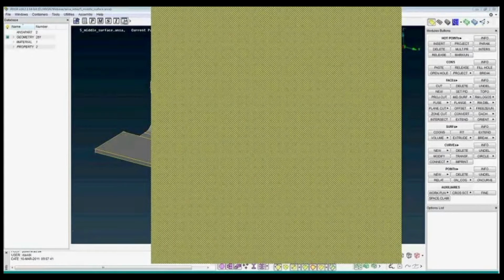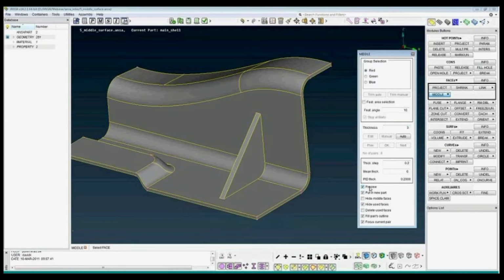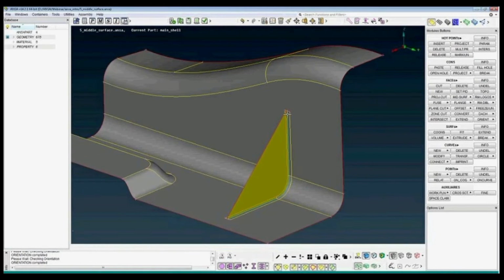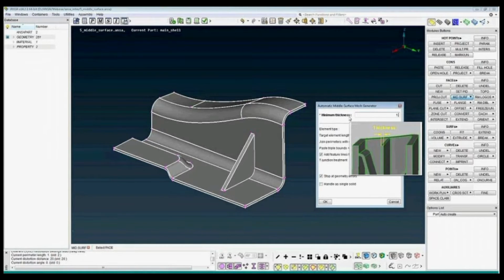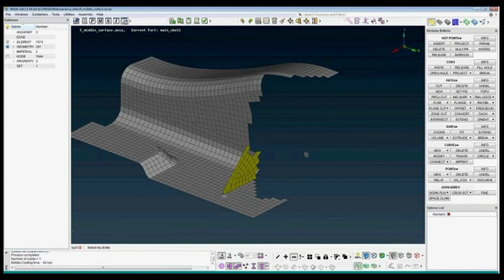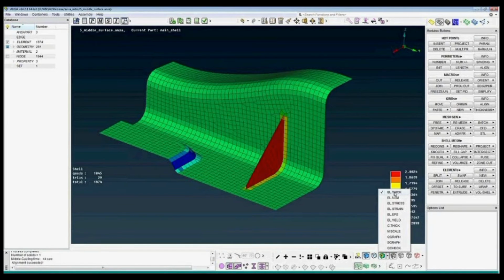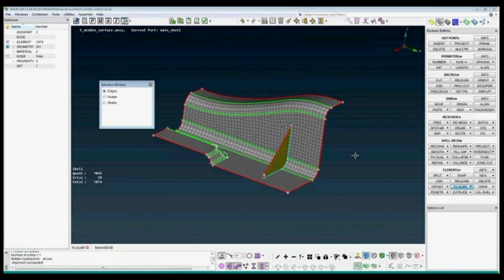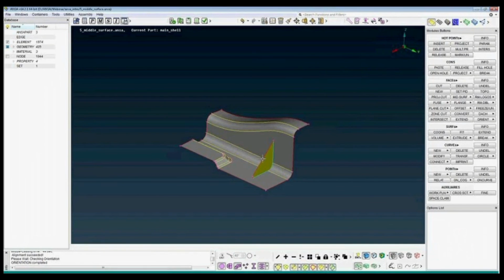ANSA & µETA CAE: #5 Middle mesh